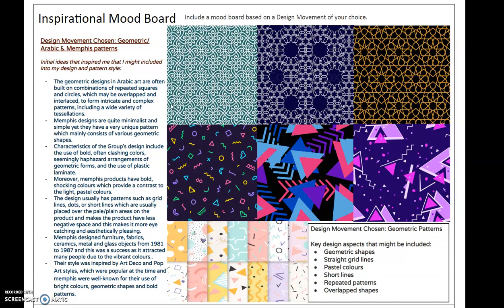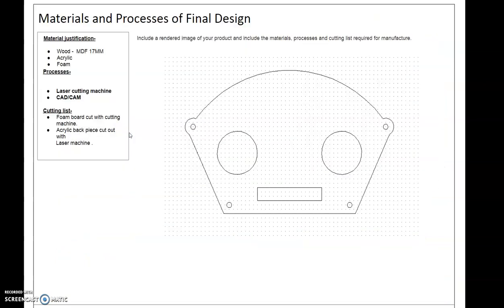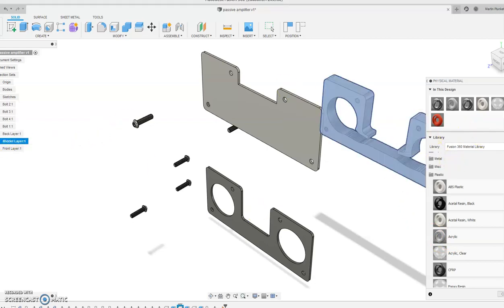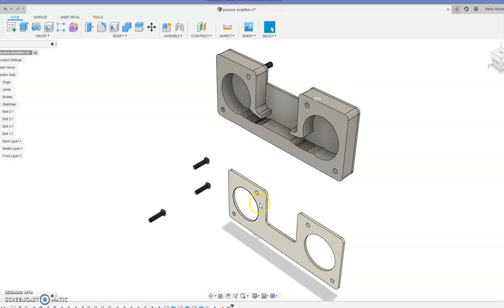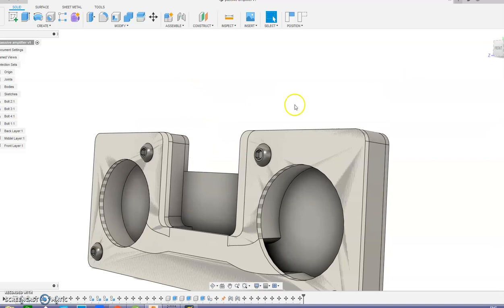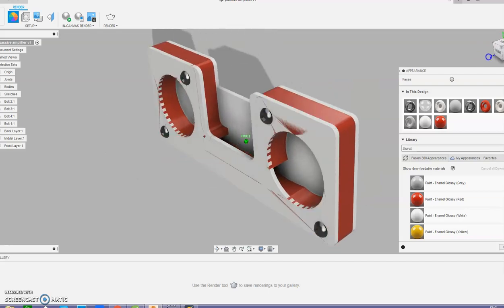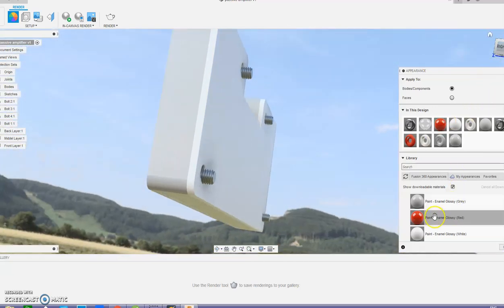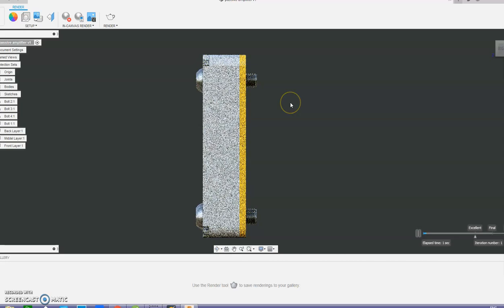Passive Amplifier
How to produce a passive amplifier. Using, labelling, components, properties of materials, assembly, copy, moving components, rendering and decals